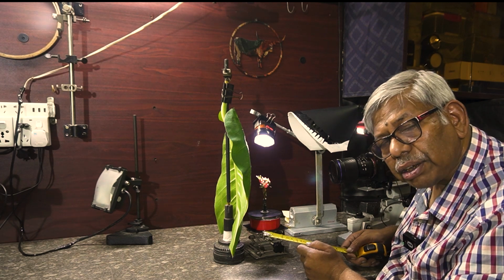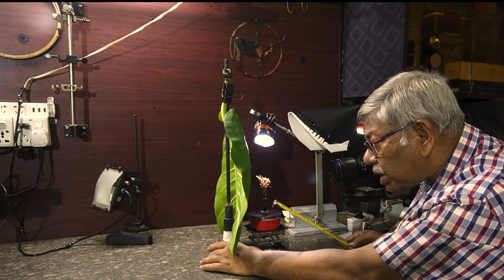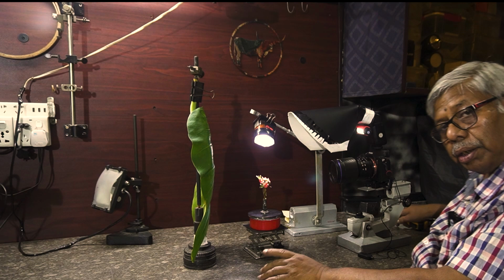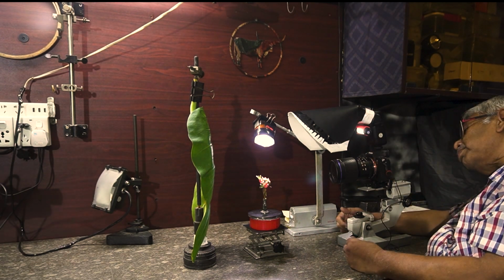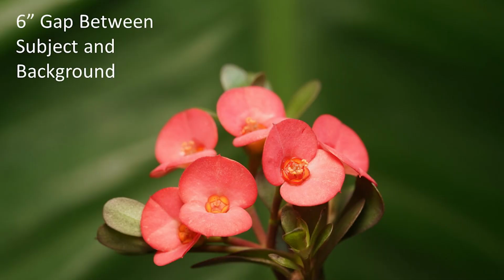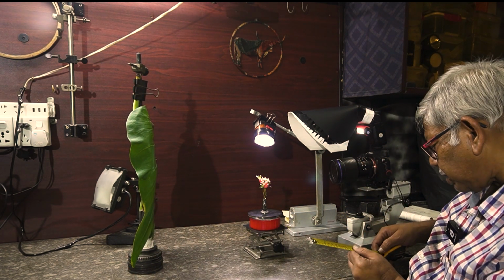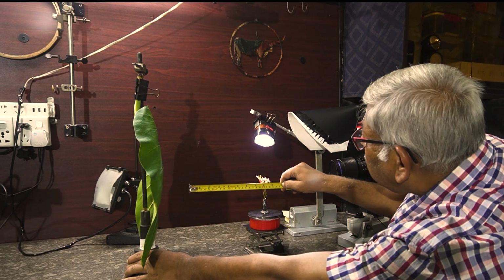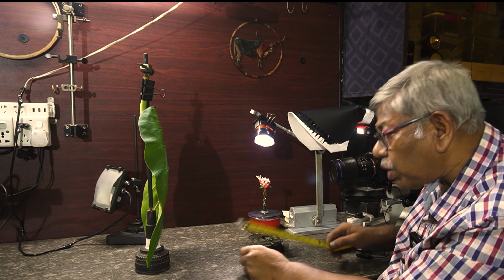How to Make Blurry Backgrounds- Tricks No 1: The Gap Between subject and Background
This is three series episodes on the background blurriness in the macro photography. The aperture, distance or the gap between subject and backgrounds and the magnification of the lens all plays vital role in background blurriness. In this first episode, a practical demonstration has been shown, how the gap between subject and background affect blurriness. The same principle applies to the outdoor photography as well.

All photography demands its subject to be standout in the frame. But it has be focused appropriately. But the surround elements and background also play an important role. If the surrounds are messy and too much elements, they will distract the viewers vision and the main subject will not standout in the frame. Specially, in the street photography, portraits and macrophotography demands a very good blurry backgrounds against main subject.

MY VIDEOS ON THE MAKING PROCESS OF MINI DIY RADIANT DIFFUSERS.

(send an inquiry via direct message) or Email to brendanjphotography[at]gmail.com

RADIANT DIFFUSER OF INDIA. GIRISH GOWDA

MY FAVORITE MACRO PHOTOGRAPHERS’ LINKS